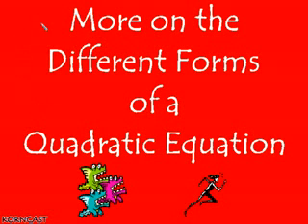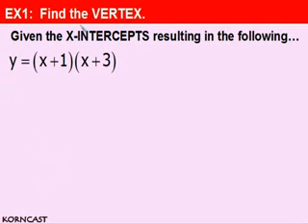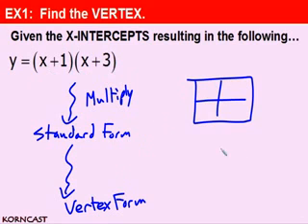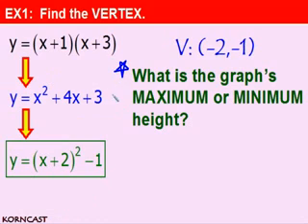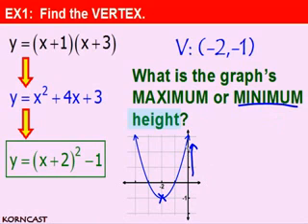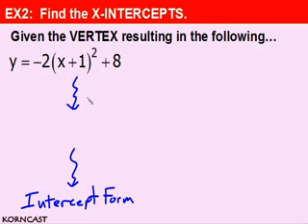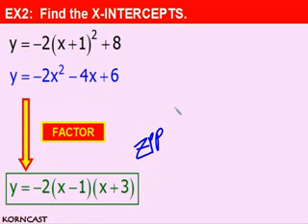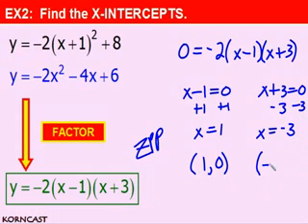More on the Different Forms of a Quad Eq KORNCAST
More on the vertex intercept and standard forms of a quadratic equation.